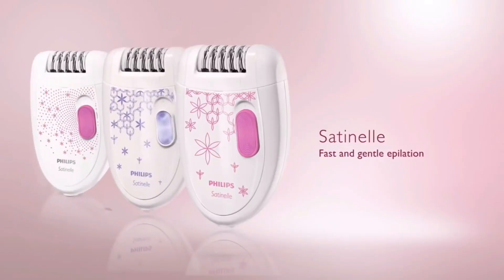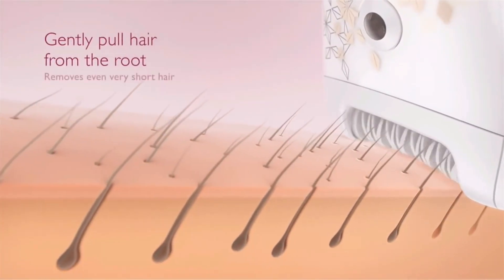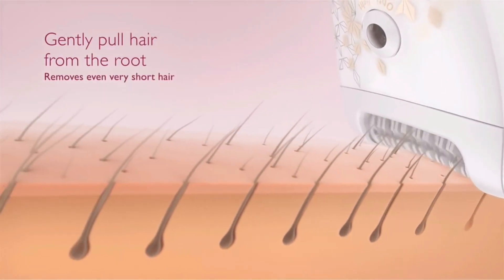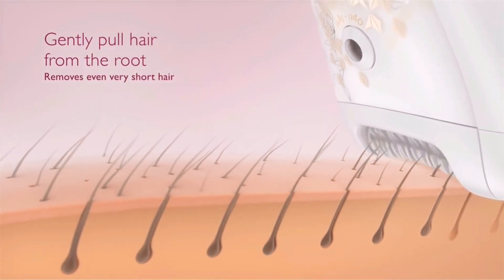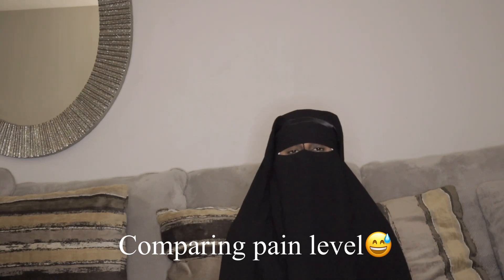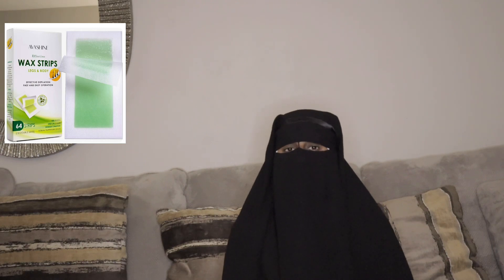Top 5 better alternatives to Brazilian waxing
If you have been getting Brazilian waxing for awhile and just found out that it is not allowed in Islam, have no worry. I have listed in the video five better alternative for you to try from the privacy of your home. Watch the video to find out!

Previous video:
The truth about Brazilian waxing and the awra among women